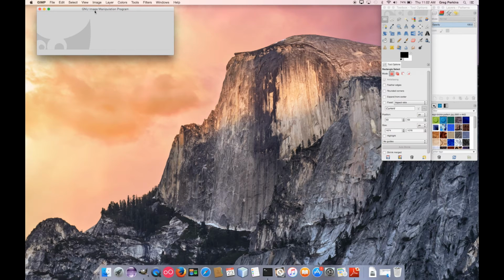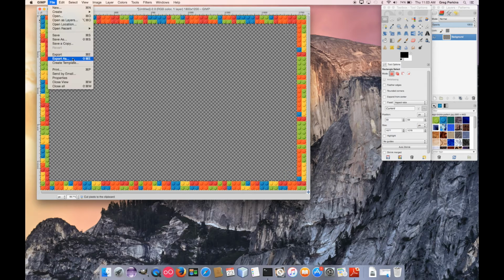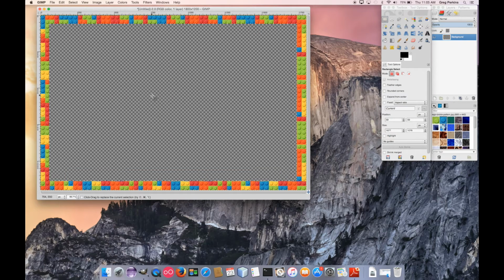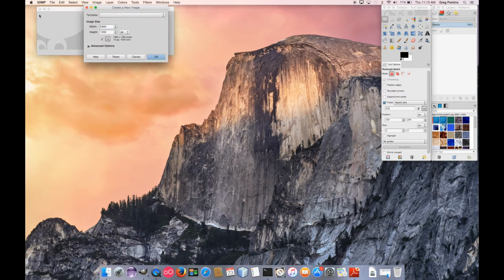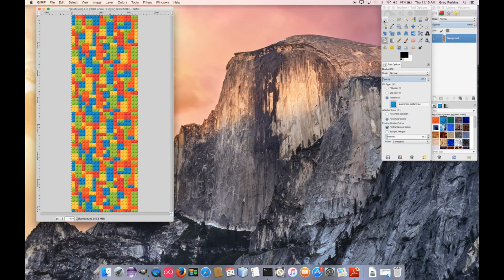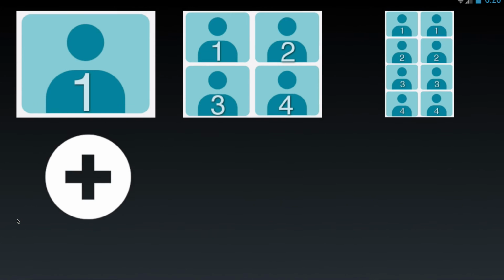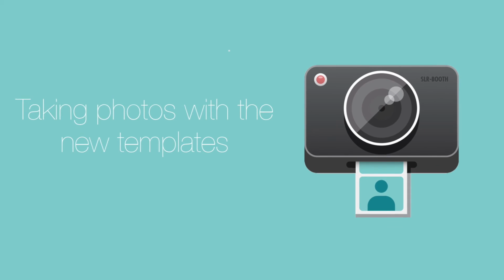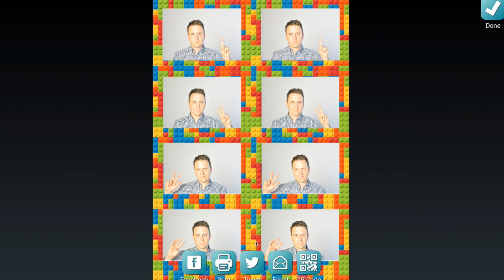Create custom photo booth templates for SLR Booth - the Photo Booth app for Android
Shows how easy it is to create custom layout templates that can be loaded into the SLR Booth app, and used at your Photo Booth event!